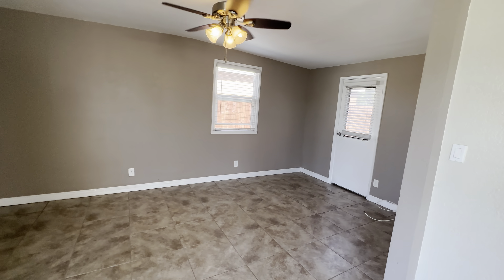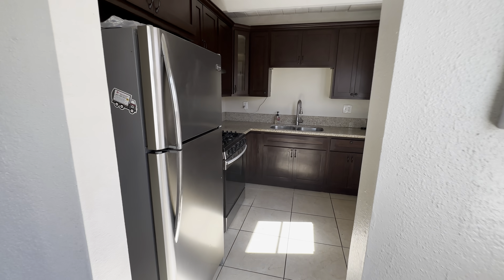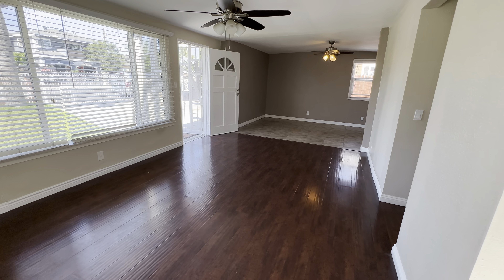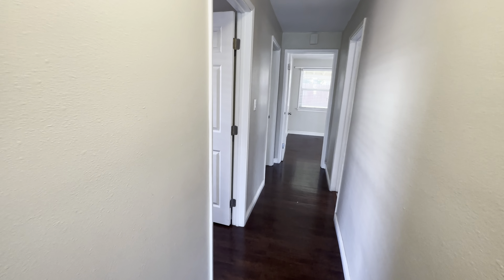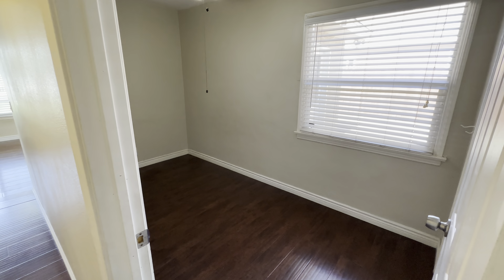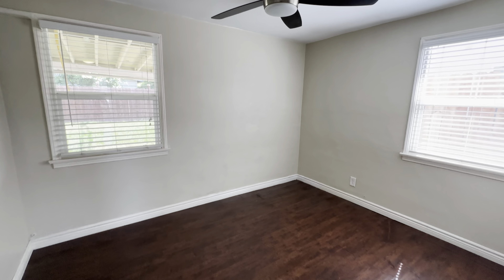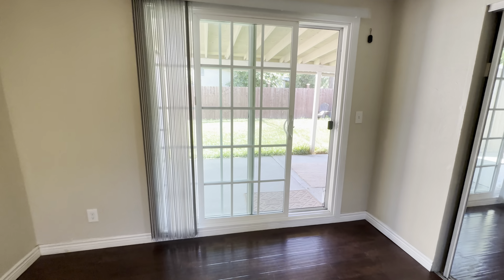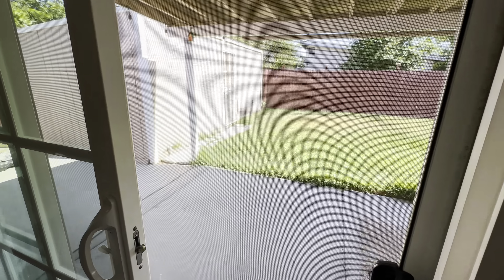Charming 3-Bedroom Home with Abundant Natural Light and Upgraded Kitchen in Norwalk, CA!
Welcome to your new home at 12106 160th Street in the heart of Norwalk, CA! This delightful 3-bedroom, 1-bathroom residence is an oasis of comfort and convenience, offering an array of impressive features that make it the perfect place to call home.

Upon stepping inside, you'll be captivated by the abundance of natural light that fills every corner of the home, creating a warm and inviting atmosphere. The large windows throughout the property not only enhance the ambiance but also provide stunning views of the surrounding neighborhood.

The upgraded kitchen is a chef's dream come true, boasting modern appliances, stylish cabinetry, and ample counter space. Whether you're preparing a quick weekday meal or hosting a special gathering, this kitchen is sure to be a favorite spot.

The thoughtfully designed floor plan offers seamless flow between the living spaces, ensuring a comfortable and functional layout. The spacious living area is perfect for relaxing with loved ones or entertaining guests, while the dining area presents an ideal setting for family meals or dinner parties.

One of the highlights of this home is the expansive backyard, where you can indulge in outdoor activities, set up a barbecue, or simply bask in the tranquility of your own private retreat. The possibilities are endless, making it an excellent space for both kids and adults to enjoy.

Conveniently located near schools, parks, shopping centers, and major transportation routes, this residence offers easy access to everything Norwalk has to offer. Enjoy the serenity of a friendly neighborhood while still being within reach of urban amenities.

Features:

3 Bedrooms, 1 Bathroom
Abundant Natural Lighting
Upgraded Kitchen with Modern Appliances
Thoughtfully Designed Floor Plan
Expansive Backyard for Outdoor Activities
Convenient Location with Easy Access to Schools, Parks, and Shopping
Don't miss this fantastic opportunity to experience the best of Norwalk living. Schedule a viewing today and see for yourself why 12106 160th Street is the perfect place to call home!